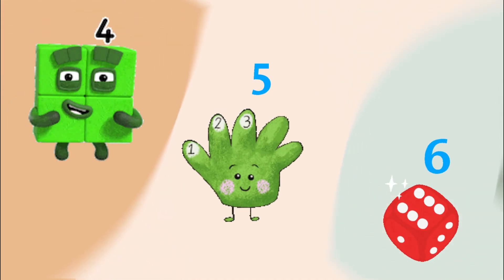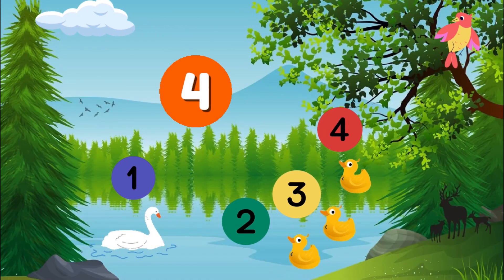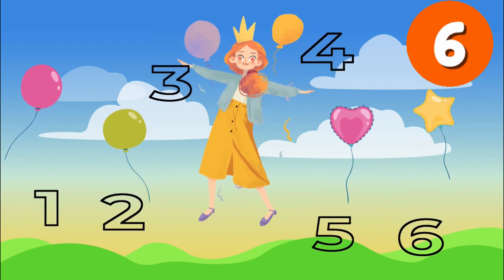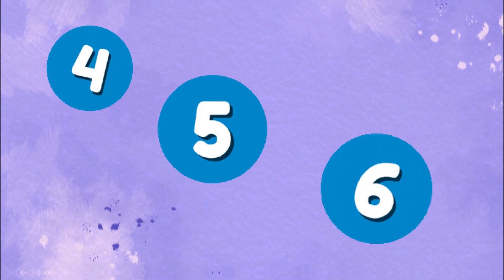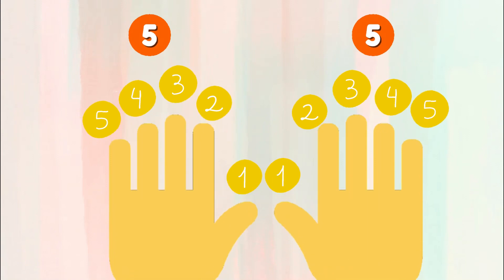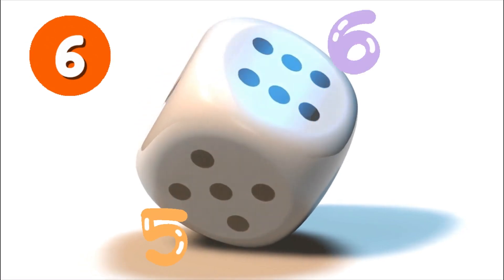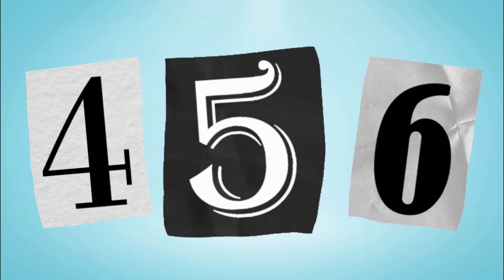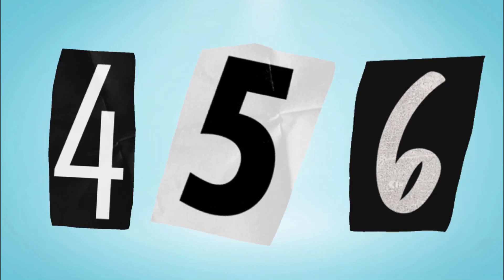Numbers song 4 5 6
Numbers song for learning numbers 4 5 6
# learn counting
# pre school math
# learn numbers